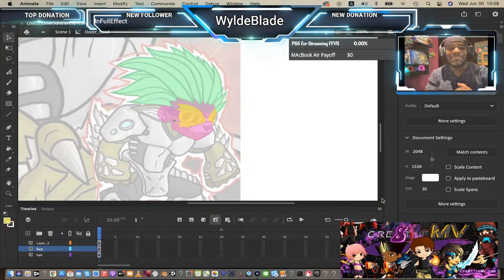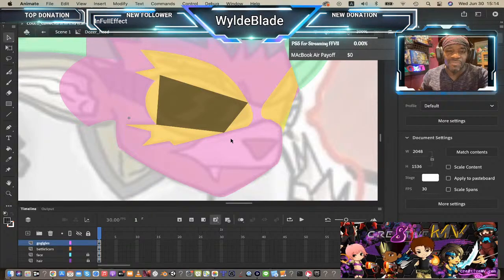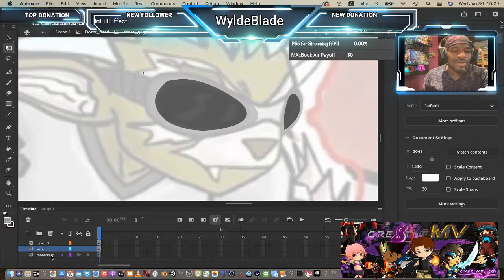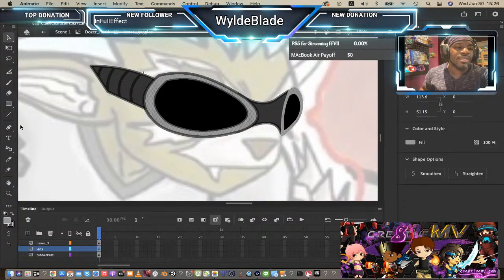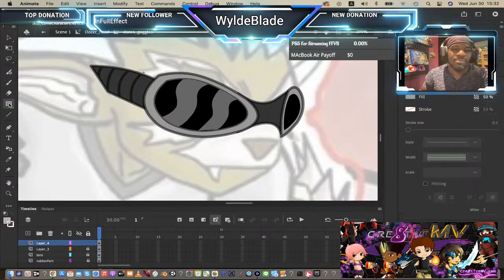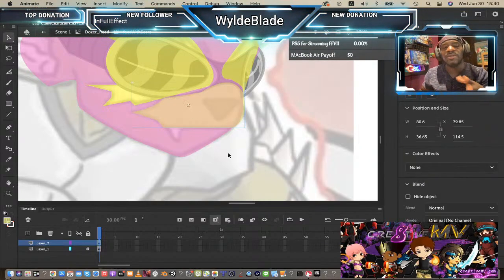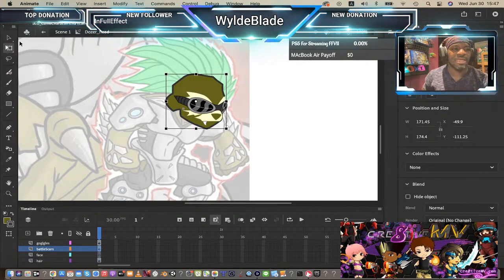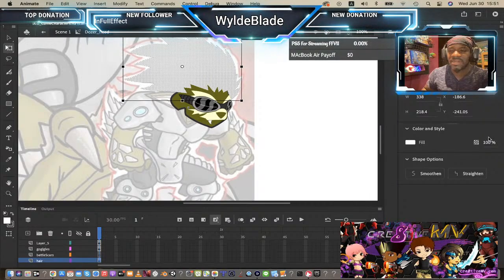CDULO: Game Character Creation & Rigging in Adobe Animate (Dozer - Pt. 2)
So, we`ve finished designing Dozer`s game character on iPad using Procreate! Now, let`s move on to making him into a moving, breathing game character for our Unity game using Adobe Animate! I finally got my new MacBook Air 13"! This will allow me to make better video tutorials by using live streaming via OBS! :)

The sketching and inking process for this artwork was done on Procreate on iPad using a Gen 1 Apple Pencil. The animation and color adjustments were then done using Adobe Animate. The final